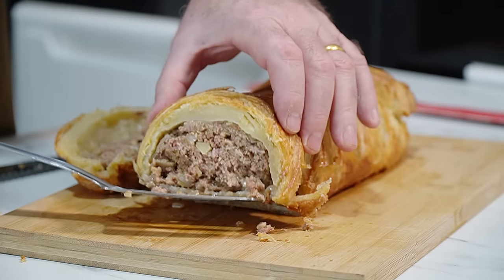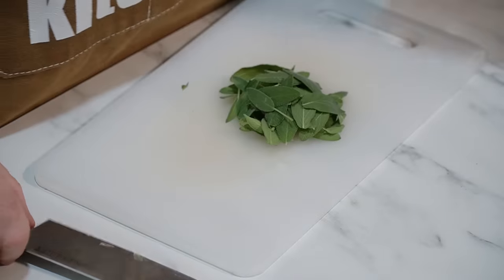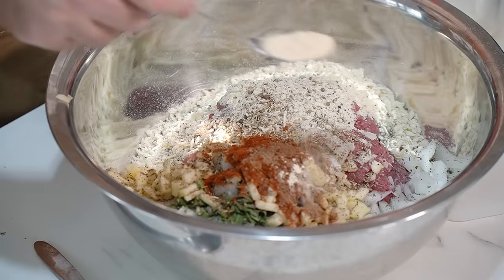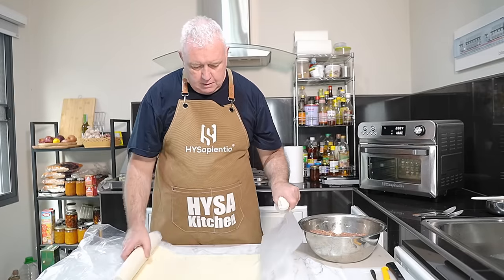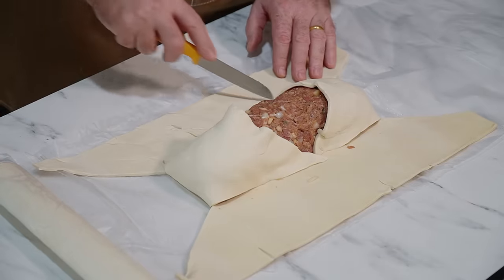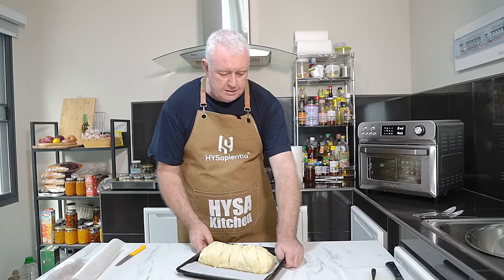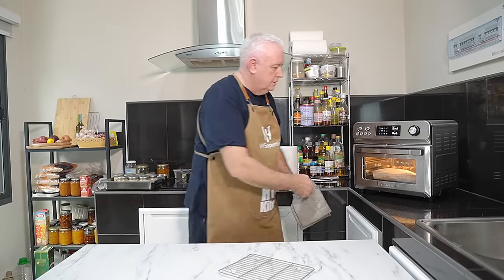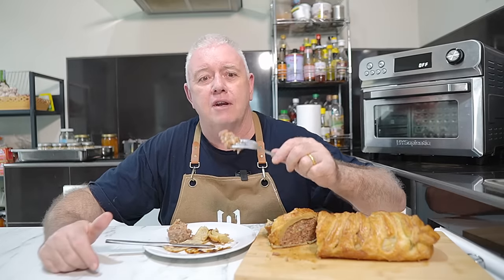Sausage Plait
A sausage plait is a delightful and hearty pastry dish that combines savory sausage meat with puff pastry's light, flaky texture. It's a versatile recipe that can be adapted to include various fillings and flavours, such as your choice of beef and pork, which adds richness and depth to the dish. Using shop-bought ready-made puff pastry is a convenient shortcut that makes this dish accessible for cooks of all skill levels, allowing for a focus on the flavorful filling without the added time and effort of making pastry from scratch. The process involves encasing the seasoned sausage meat mixture in puff pastry, artistically plaiting or braiding the pastry over the top, and baking it until golden brown and puffed. This results in a visually impressive and delicious meal perfect for any occasion, from casual brunches to more formal gatherings.

Ingredients
- Ready roll puff pastry – as much as you need
- 250g ground pork
-250 ground beef
-75g breadcrumbs (optional)
- 1 apple fine diced
- 1 teaspoon salt
- 1 teaspoon black pepper
- 2 teaspoons dried sage
- 1 teaspoon dried thyme
- 1/2 teaspoon nutmeg
- 1/2 teaspoon garlic powder
- 1 teaspoon smoked paprika
- 1/4 teaspoon cayenne pepper (adjust to taste for heat)
- 2 cloves garlic, minced
- 1 small onion, finely grated
- 1 tablespoon Worcestershire sauce

- 1 egg wash

oven to 380°F (190°C) – 30 - 35  mins cook
Air fryer 360°F (180°C)  – 25 - 30 mins cook

16mm F1.4 lens
18-105 F4 lens
Action camera

PRIVACY POLICY and FULL DISCLOSURE: Rik participates in the Amazon Services LLC Associates Program (UK). This is at NO extra cost to you, which will assist me in maintaining my channel and creating more videos. I appreciate your support, and thank you for considering using these links.